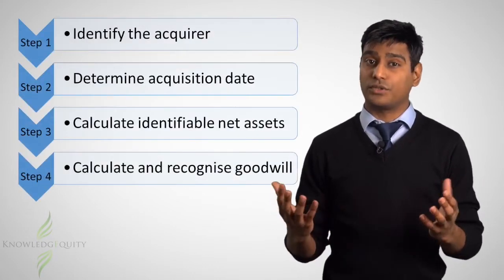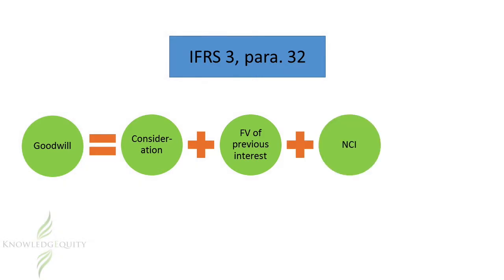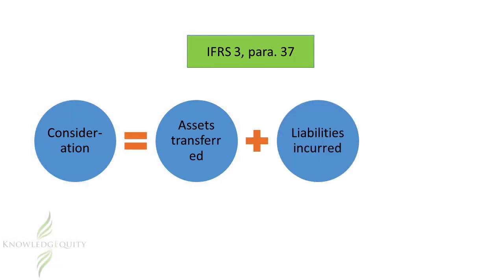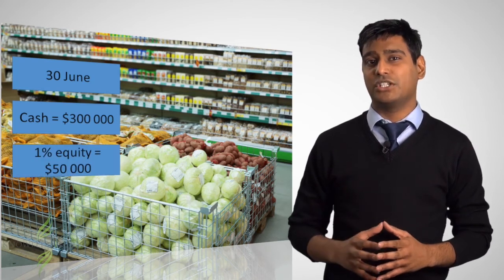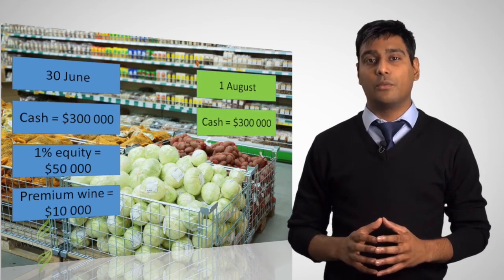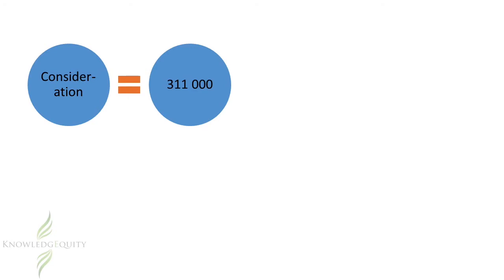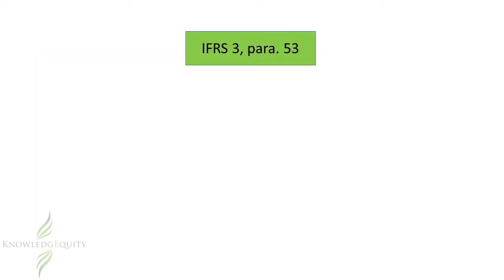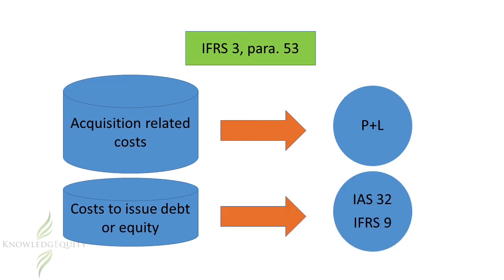CPA Calculating Purchase Consideration